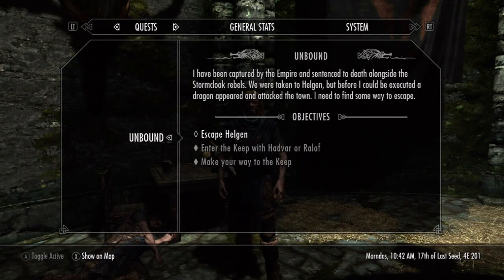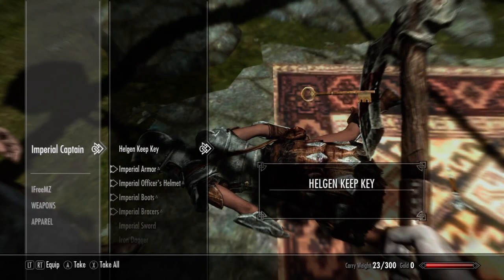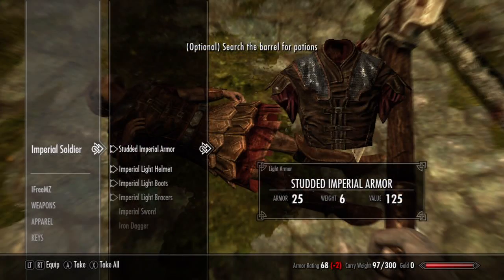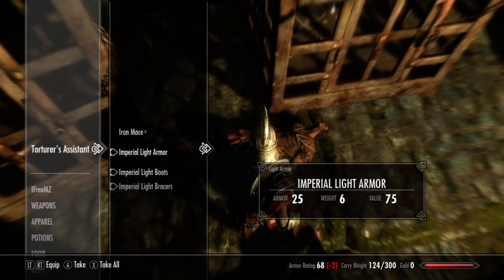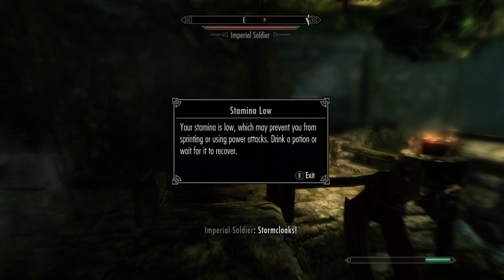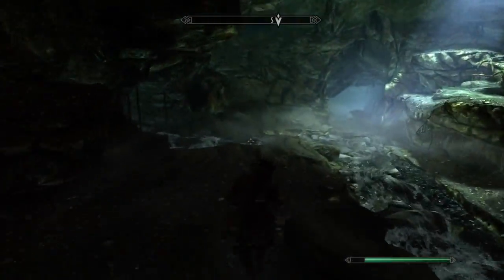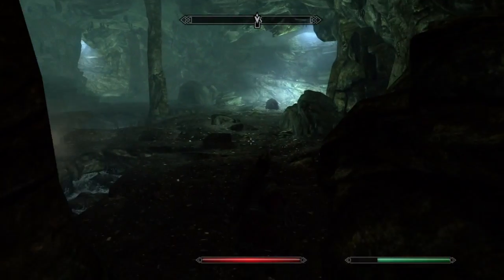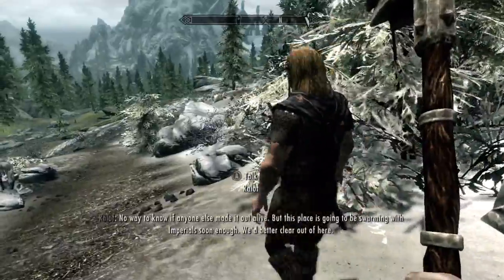Skyrim Escape - Xbox 360 Gameplay Walkthrough Part 2 - TESV Let's Play Review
This video will show an escape within The Elder Scrolls V: Skyrim. During part 2 of this let's play style walkthrough series i'll do my best to review the gameplay so you can decide for yourself if you like the game or not.

If you would like to follow me on other social medias you can find the links to the platforms I use on my channel page in the bottom right corner of my banner.

Other Skyrim videos from me you may enjoy are listed below.